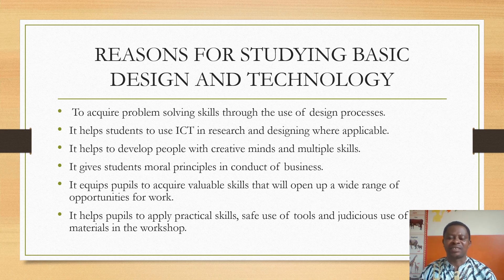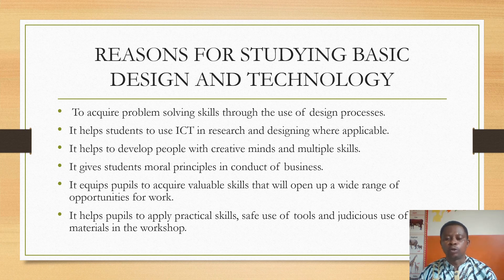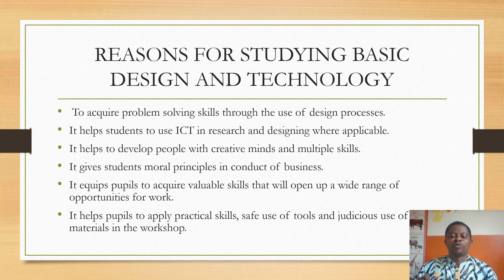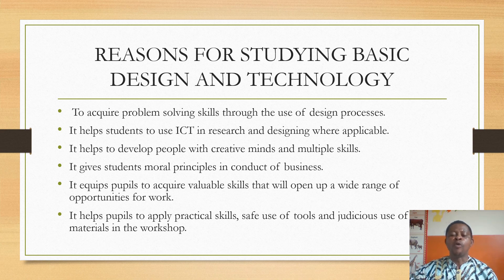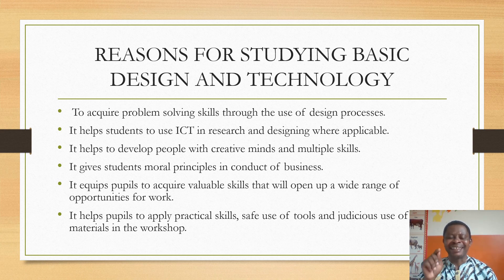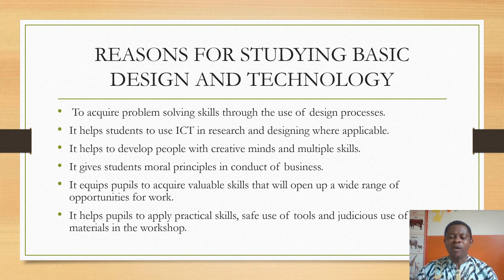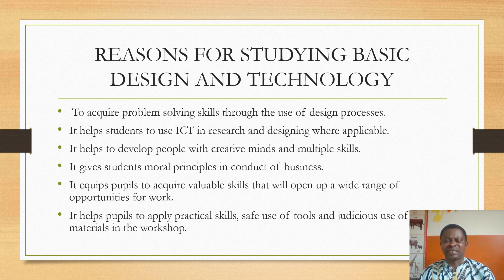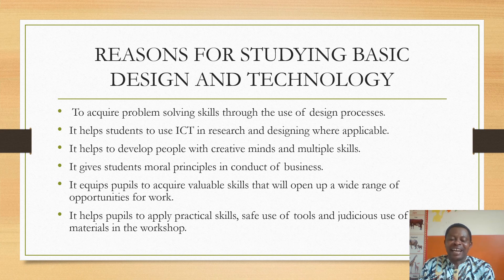INTRODUCTION TO BASIC DESIGN AND TECHNOLOGY JHS 1